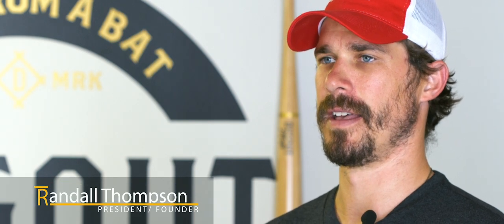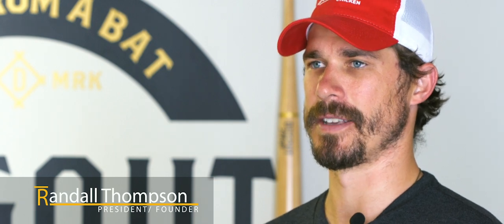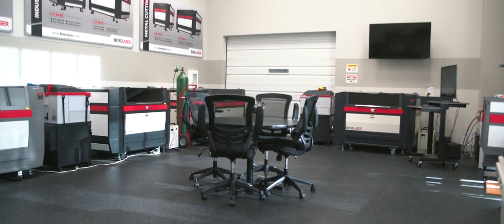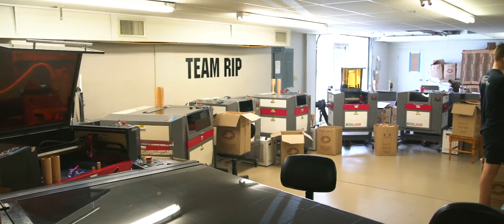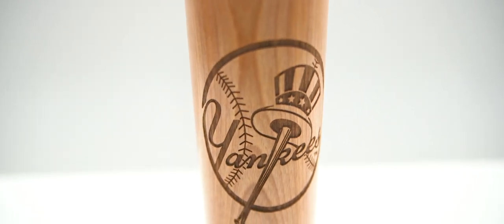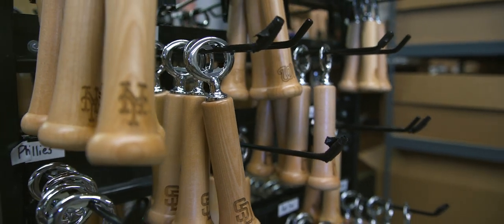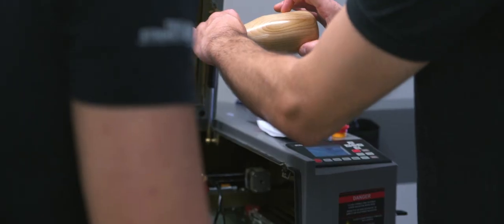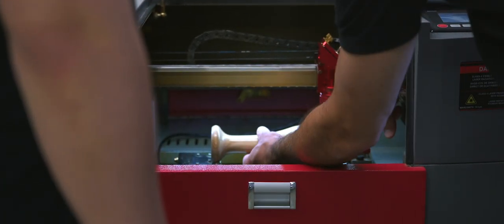Choosing The Best Laser Machine With Dugout Mugs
At Boss Laser we strive to manufacture the best laser cutting and laser engraving machines on the market. But it's more than just making a great laser machine. All Boss Laser machines come with a 2 Year Limited Warranty and Lifetime Customer Phone Support.

We love hearing and sharing our customers stories like this one from Dugout Mugs. Browse Dugout Mugs amazing products online.

Learn more about our full lineup of Laser Machines online